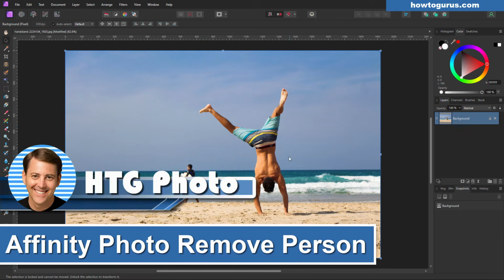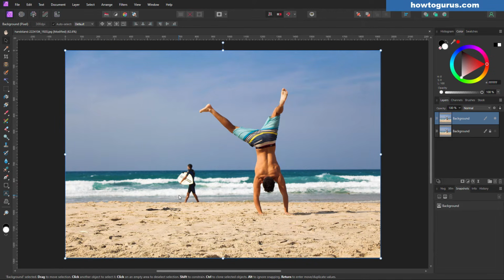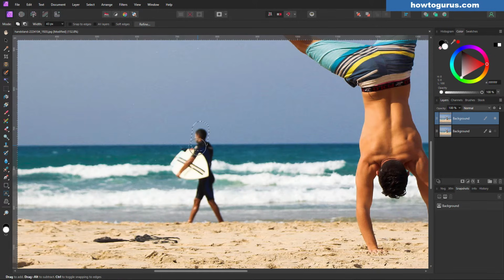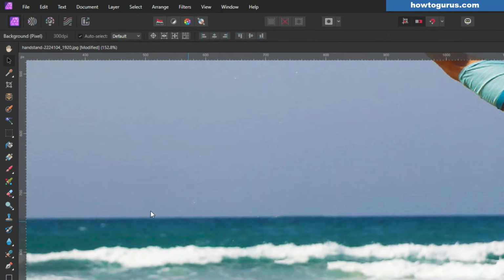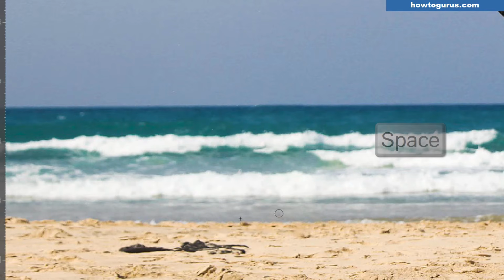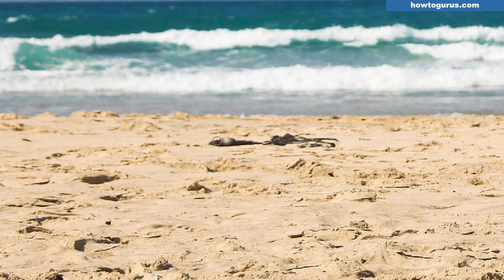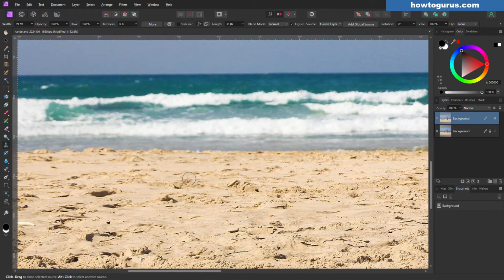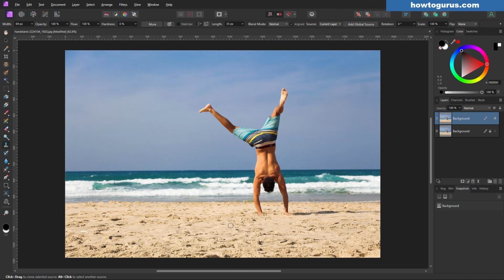The Easiest Way to Remove a Person in Affinity Photo 2.6 (Step by Step Guide!)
Remove ANYONE from a Photo in Seconds with Affinity Photo 2.6!

Want to get rid of unwanted people or photobombers in your pictures? I show you step-by-step how to remove a person using Affinity Photo 2.6. Whether you’re cleaning up a travel shot, fixing a family photo, or just improving your edits, this simple trick will make your images look flawless in minutes!

You’ll learn:
How to use Affinity Photo 2.6 to remove people from photos
The best tools for clean, natural results (Inpainting, Clone, and more)
Tips for making edits seamless so nobody can tell the difference
This works perfectly in Affinity Photo 2.6 and earlier versions, so you can follow along no matter what edition you’re using.

Chapters:
00:00 The Easiest Way to Remove a Person in Affinity Photo 2.6
00:23 Duplicate Background
00:51 Remove Person with InPaint
01:31 Clean Up Photo with Clone Stamp
04:06 Get My Complete Affinity Photo Course